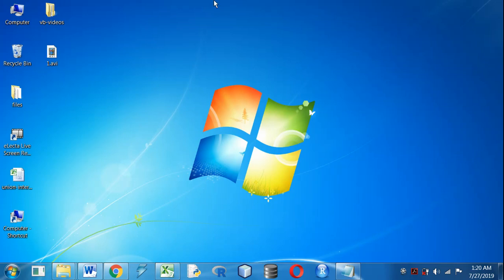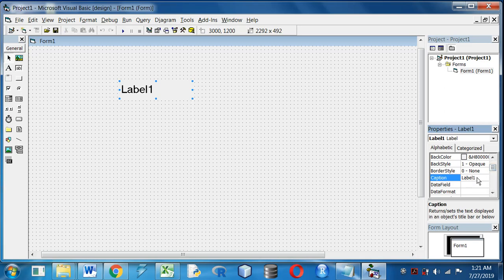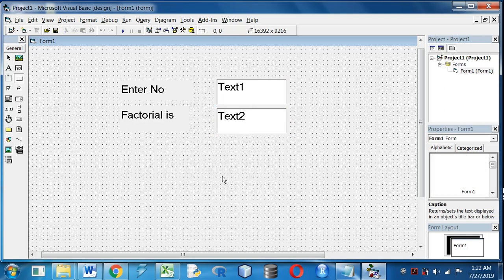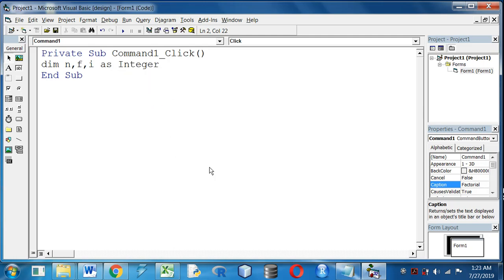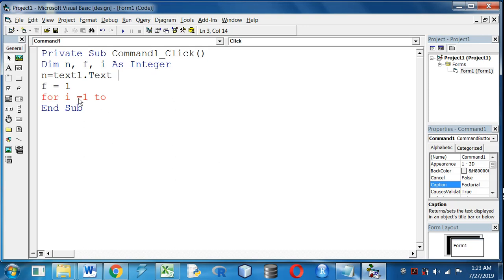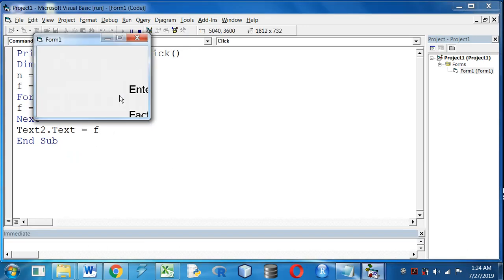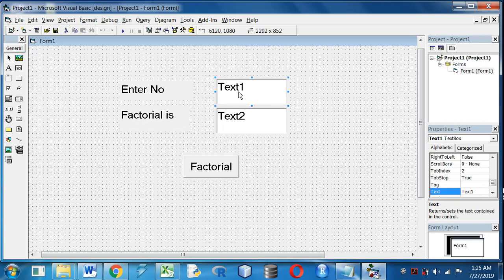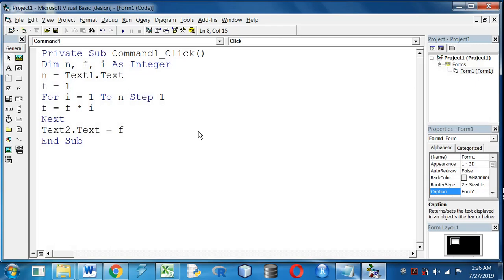Factorial using Visual Basic # Rohan kr Banerjee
Finding Factorial of a Number Using Visual Basic